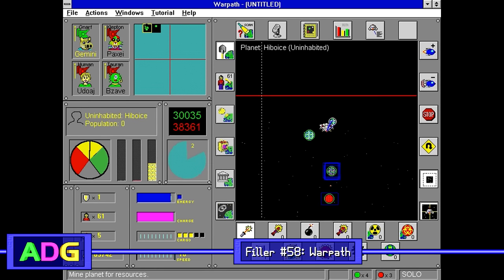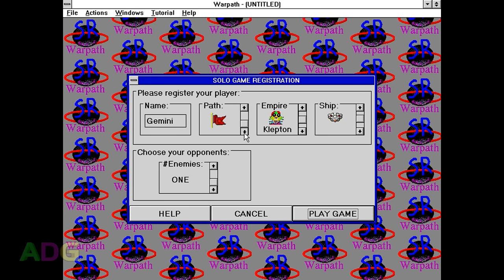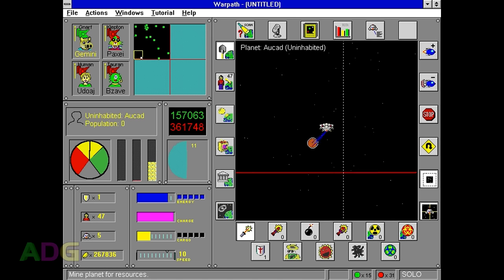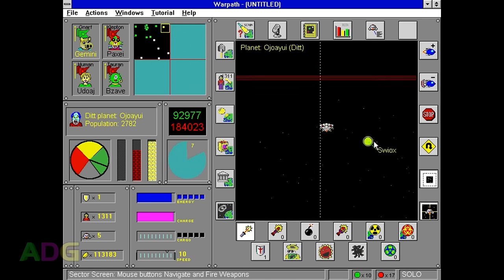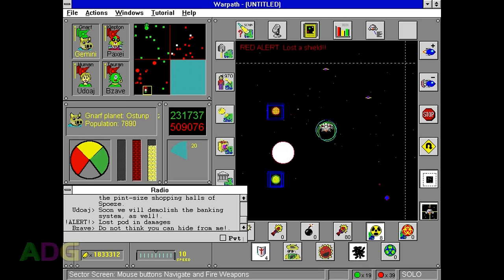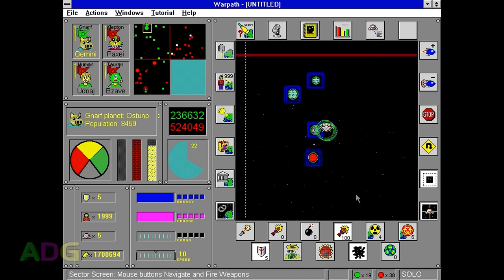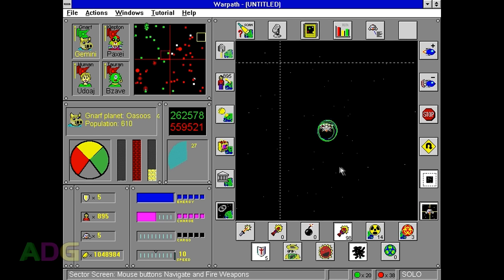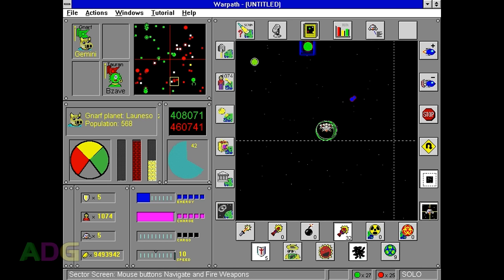ADG Filler #58 - Warpath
I had another filler video planned, but wasn't able to get it ready in time, so after holding a quick vote on Twitter for what I should cover, I ended up settling on a Windows 3.1 game I used to play a long time ago called "Warpath", which looks like a space exploration and strategy game, but it's really more about just shooting everything, plus has modem/networked multiplayer. :)

Additional Information and Corrections:

* Click your way over here to find downloads for Warpath and Warpath 97

* I'm aware the blue, purple and yellow gauges say "Energy, Charge, Cargo", not "Fuel, Energy, Cargo" like I was saying, but I'm going by the descriptions of these based on the upgrades you can buy in the stores in-game, which make those first two out to be fuel and electricity sources. :P